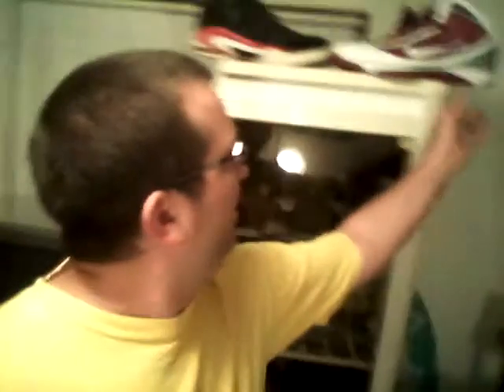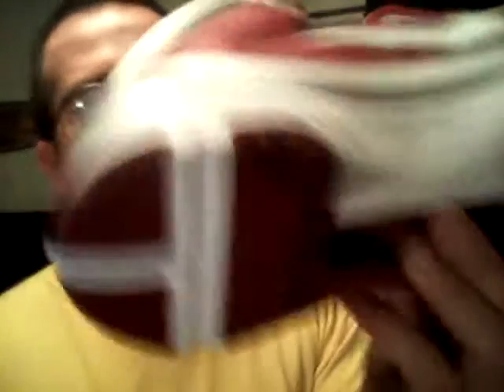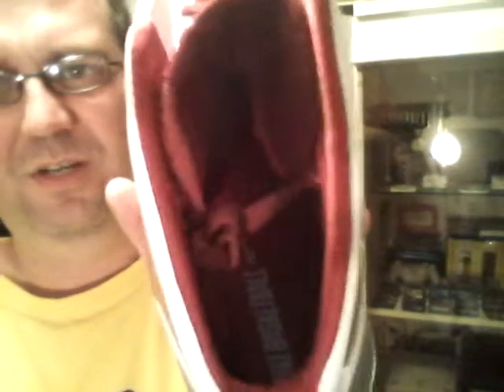My Edited Video